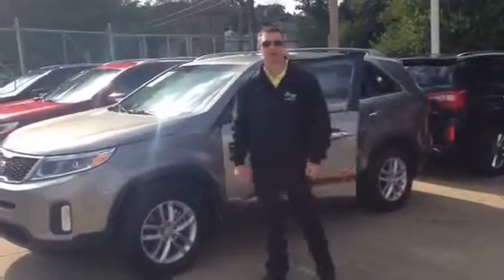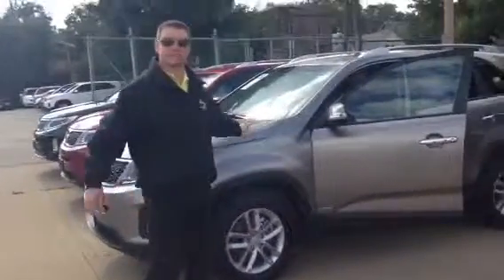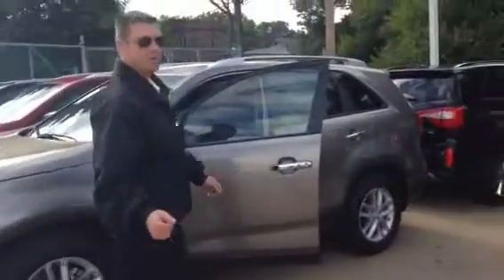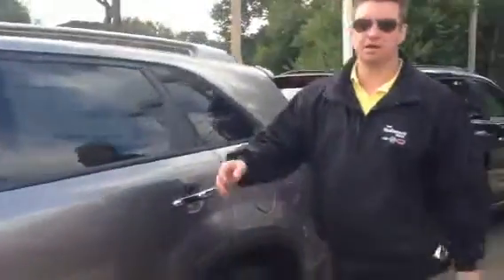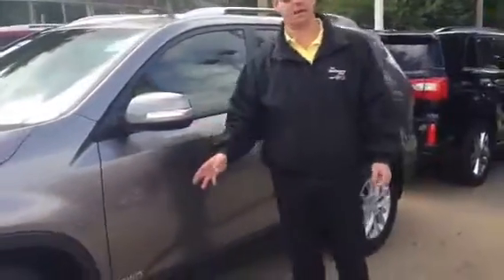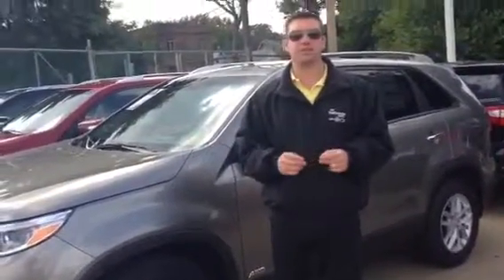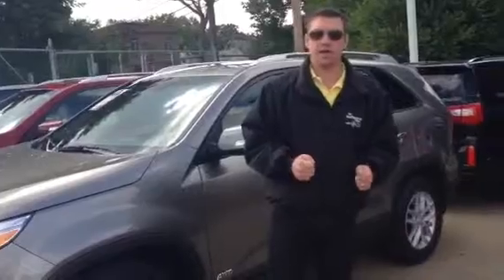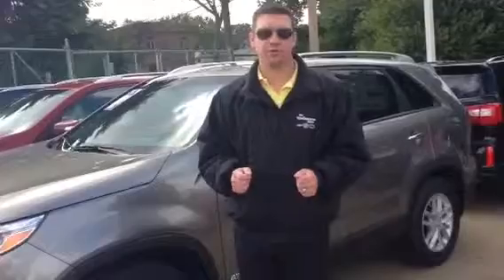2014 Kia Sorrento